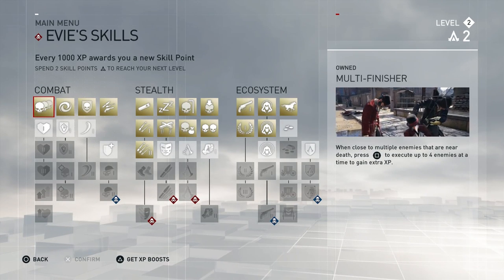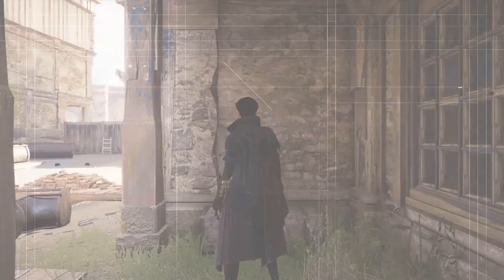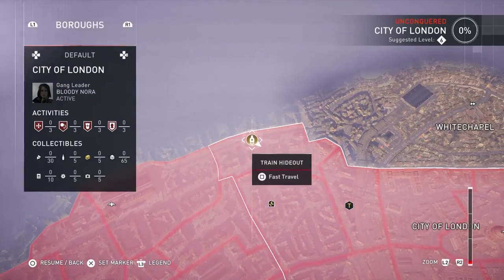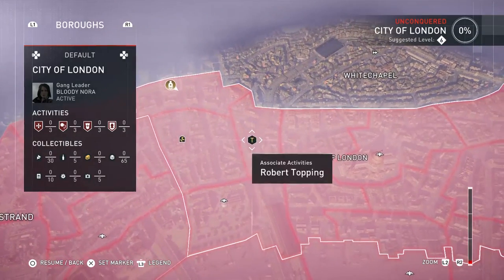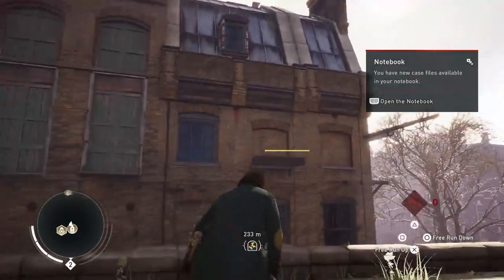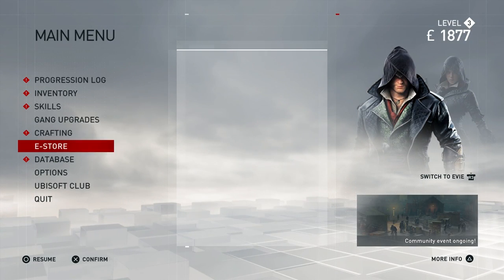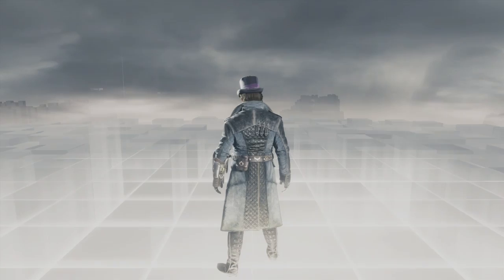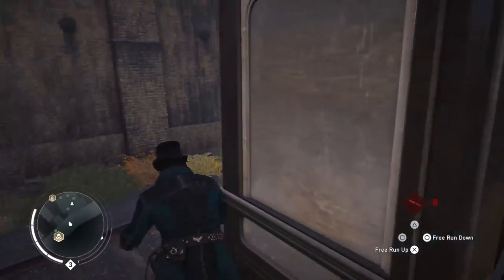Assassin's Creed Syndicate Gameplay Walkthrough - Part 10 - ALEXANDER GRAHAM BELL!! (1080p)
Assassin's Creed Syndicate Gameplay Part 1 - Assassin's Creed Syndicate Walkthrough Part 1 - Assassin's Creed Syndicate Part 1 - Assassin's Creed Syndicate Gameplay Mission 1 / Sequence 1!! I've got the FULL GAME of Assassin's Creed Syndicate, and I'm bringing a series and a giveaway your way!! This series will include all of the Missions, the Ending, the Intro, the Cutscenes, DLC, a Review, and more!!

Assassin's Creed Syndicate marks the first time in the series where the player can freely switch between two different protagonists. It will also be the first main entry in the series to feature a playable female protagonist. (Assassin's Creed III: Liberation featured a female protagonist, but that game is not a part of the main series.) Male lead Jacob Frye is meant to be more of a hot-headed brawler, specialized in close combat, while his twin sister Evie is strong in stealth and relies on her intelligence and wit. The Assassins' main weapons this time around include brass knuckles, a compact revolver, a cane sword and the traditional Nepalese curved kukri knife and combat is faster-paced than before with latency having been cut in half and multiple enemies attacking the player at once. Additionally new travelling systems make their debut in the game, such as a rope launcher which allows the player to rappel up structures as well as create a zip-line between buildings, and carriages, which can all be piloted or simply occupied by the player, and trains. The rooftops of moving carriages can also be the setting of fights and parkour chases. London in the game will be approximately 30% larger than Paris in Unity and consist of six boroughs: Westminster, the Strand, the City of London, Whitechapel, Southwark and Lambeth. The game will have no multiplayer mode, and will not feature a companion app, which was introduced in Assassin's Creed IV: Black Flag. Side missions in the game have been designed to reflect the fight for power in London and are cohesive to the main story of the game. Players can also kidnap enemies for ransom then put them inside horse carriages and take them to a drop-off point.